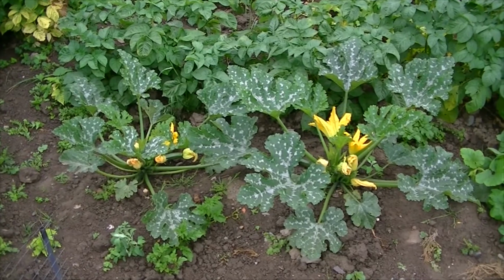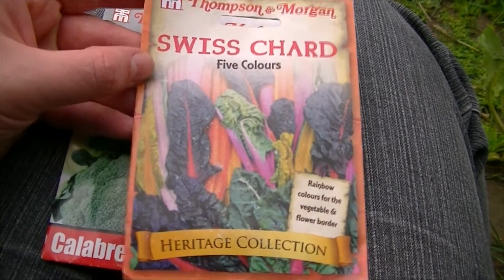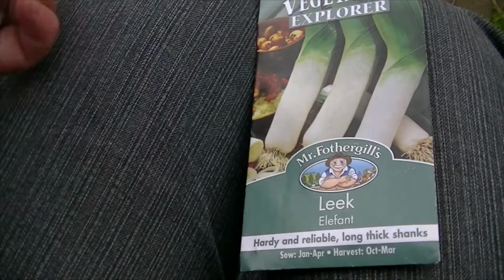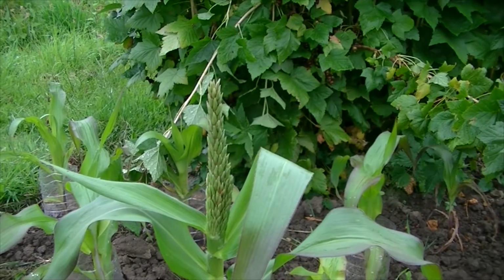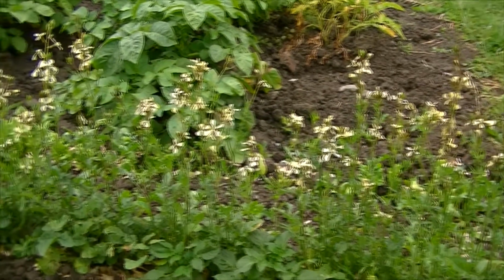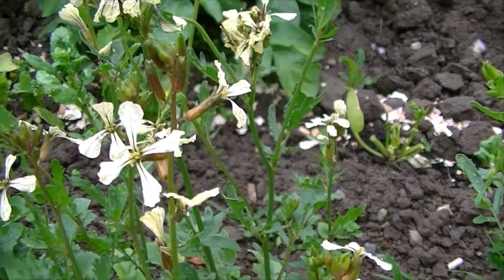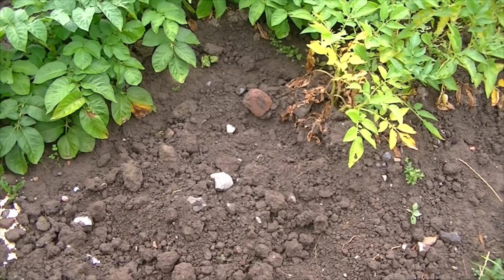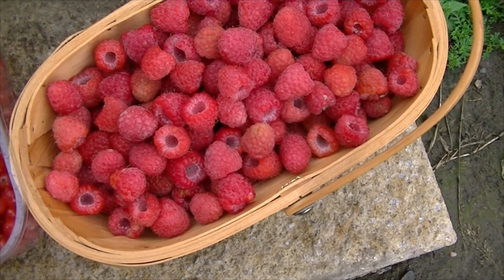Planting Seeds For Autumn Winter I Foodie Gardening Allotment Y1E26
Picking some autumn seeds to plant. I read the packed in date as the sow by date on some brussel sprouts and leeks. A look at how the sweetcorn are doing. Plus an update on all the soft fruit bushes and what is this mystery berry?